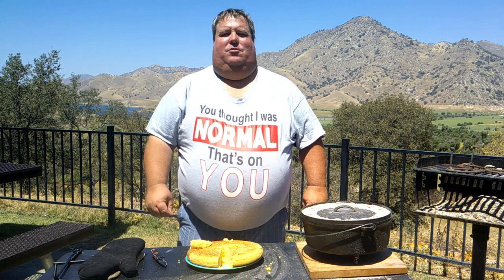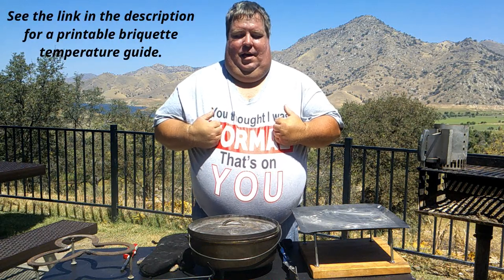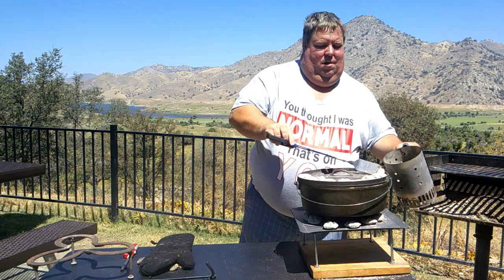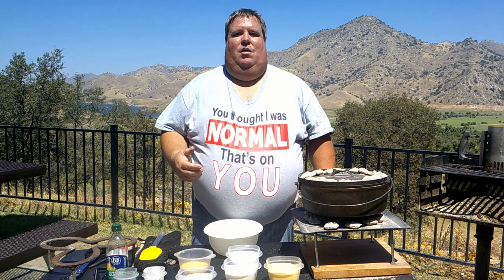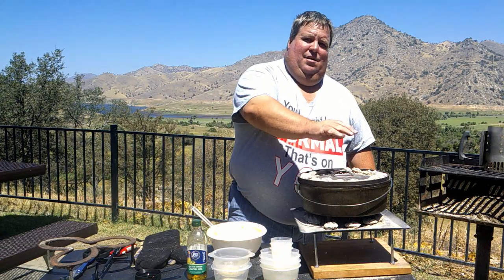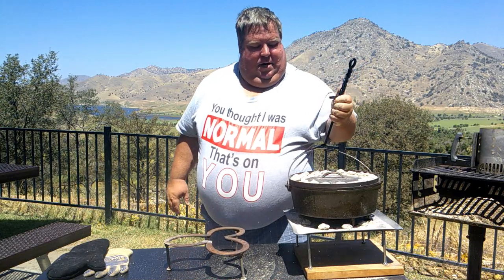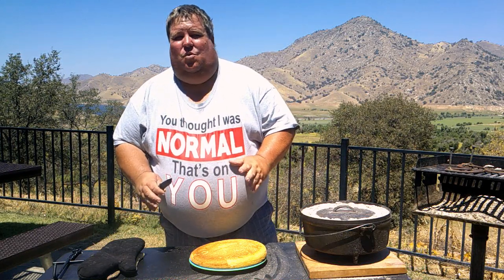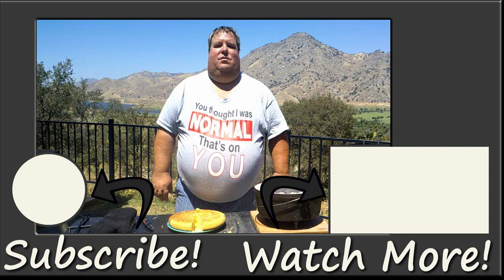How To Make Dutch Oven Cornbread for Beginners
In this video on how to make Dutch Oven Cornbread we focus on the basics of dutch ovens and how to control the temperature inside when using one. Cornbread is an easy way to compliment other dishes like Dutch Oven Pot Roast

Cornbread is also a very simple dish that can help you become accustom to baking in a Dutch Oven while also helping to season a new Dutch Oven when it is newer or is being restored.